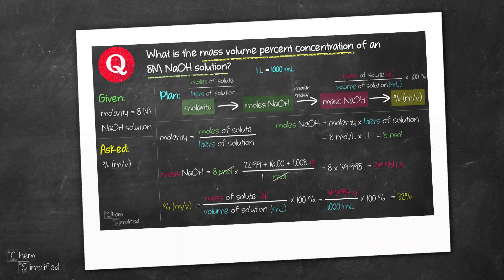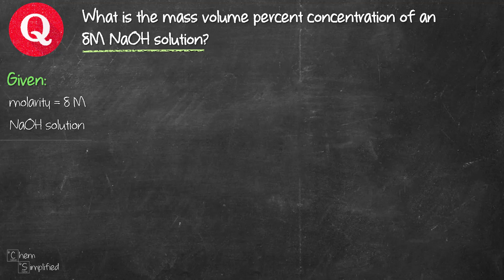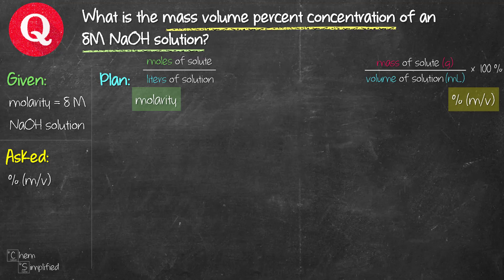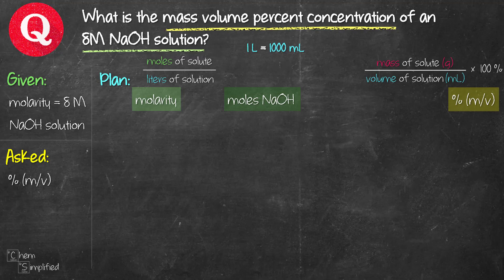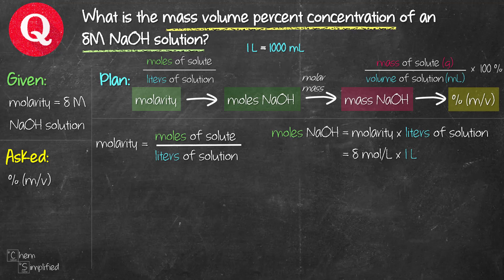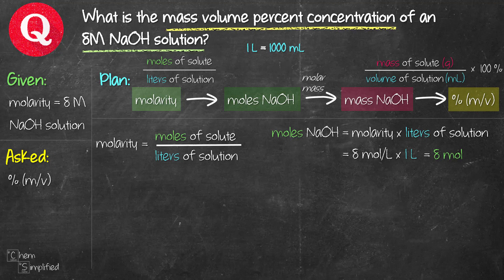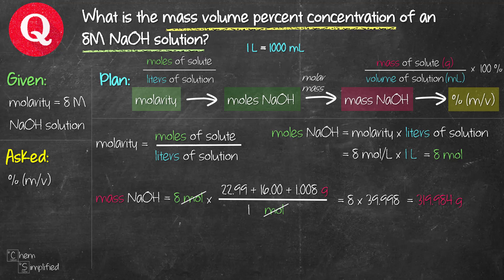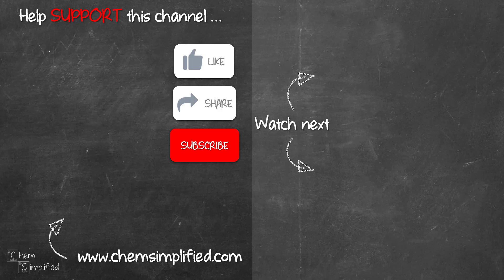Percent concentration problem - Dr K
In this video, we are going to look at a percent concentration problem, specifically a molarity & mass volume percent concentration problem. We will solve the question going from the given molarity to mass volume percent. There are several steps involved in these calculations. Watch the video to follow the plan that is required when solving this conversion, going from molarity to mass volume percent concentration. There are two formulas that will be required: molarity & mass volume percent concentration. If you're interested to learn more about these two formulas, check out the related videos below.

🕑 Here's when you'll find:
0:00 molarity and mass volume percent concentration problem
1:11 molarity formula
1:22 mass volume percent formula
2:48 how to find moles from molarity
3:40 moles to mass conversion
4:52 calculate mass volume percent